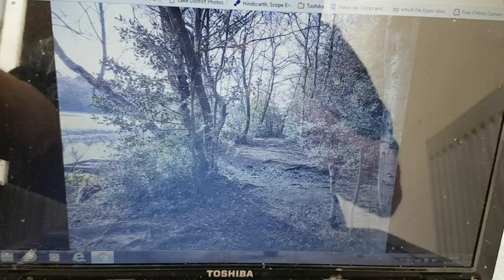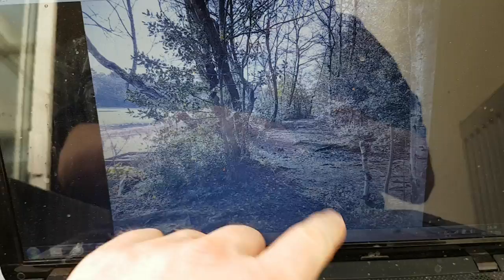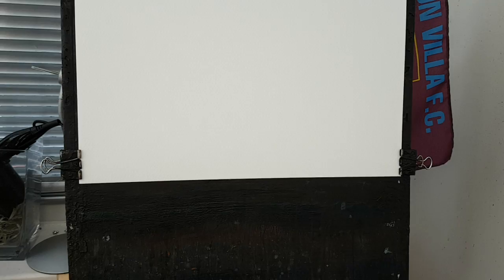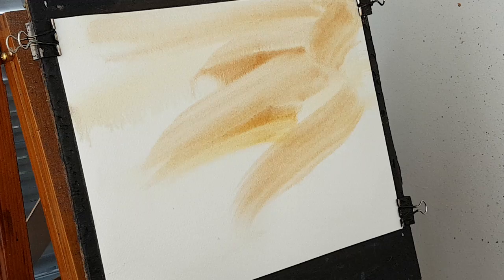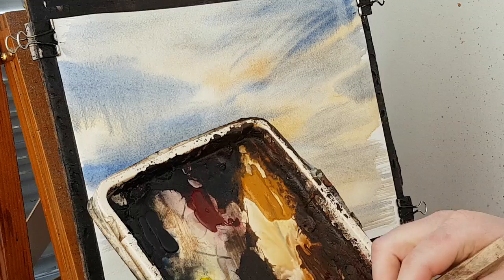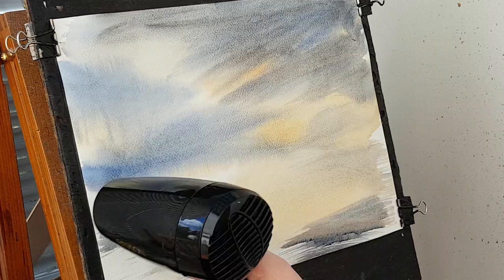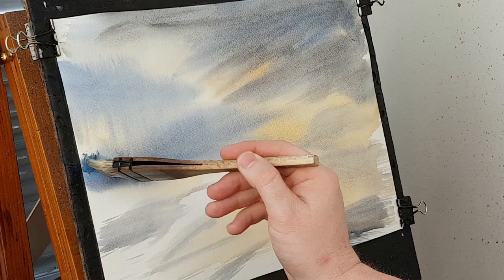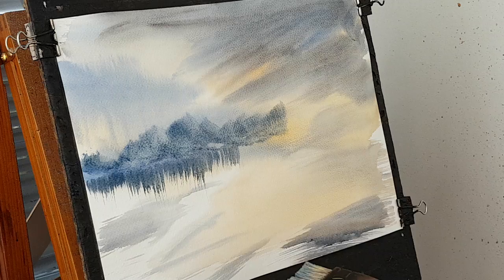Watercolour painting demo from a reference photograph of Bracebridge Pool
Bracebridge Pool in Sutton Park is today's watercolour subject.  I've tried to make the most of the shadows present in the reference photograph I took over the weekend.

1. and enter my world of watercolour where you’ll see exclusive videos, articles, reference photos and much more! Get 2 months FREE with annual membership! Put simply, Patreon is my main source of income and it’s only with the support of my patrons that I can continue to find the time and resources to make these videos.

2. READ MY BOOKS ➤

4. DONATE ➤ Your donation keeps my YouTube channel sustainable and funds future watercolour painting tutorials for all budding artists.

6. PODCAST ➤ Listen to my podcast ‘My Watercolour Diary’ where I answer your questions

7. MATERIALS ➤ These are the paints, paper and brush I use for painting watercolours:

8. SOCIAL MEDIA ➤ Let’s connect!